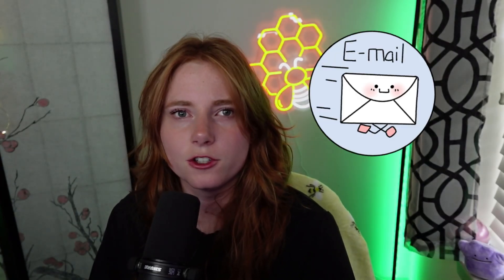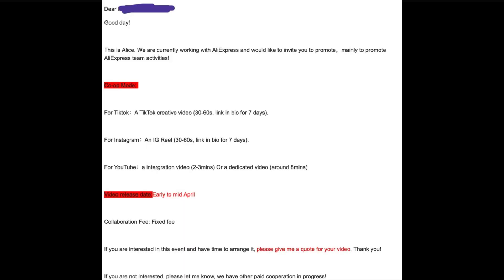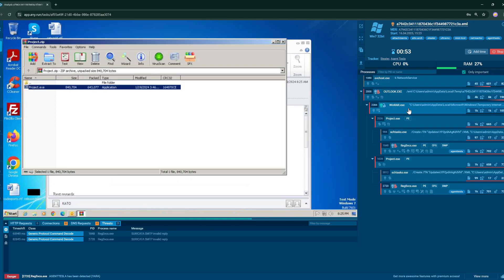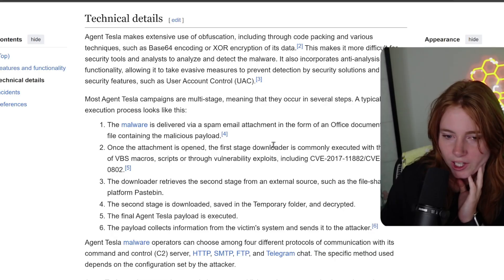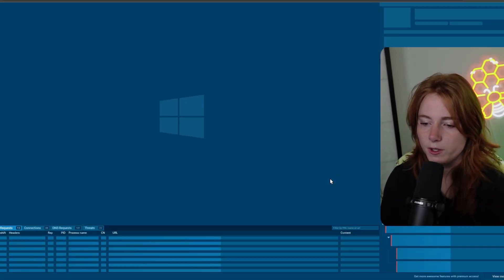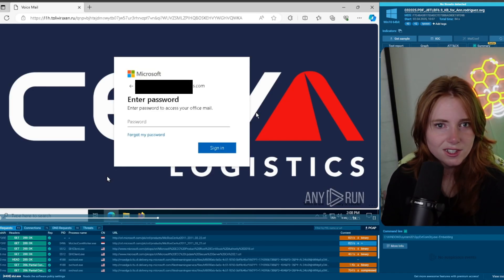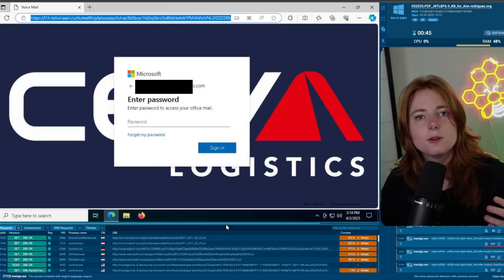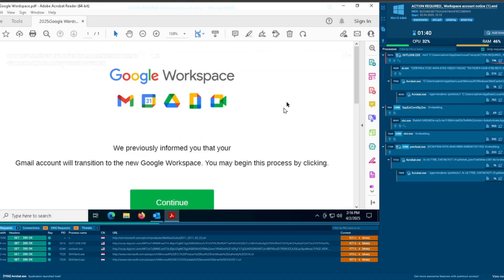what happens when you click links in phishing emails?